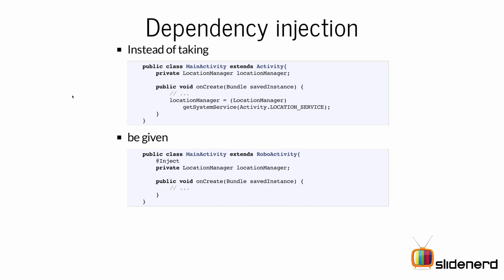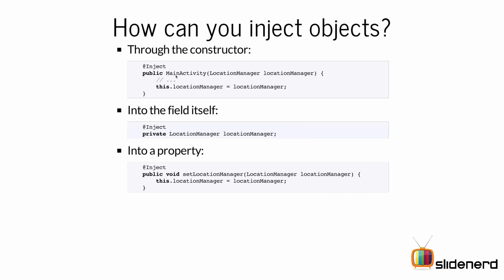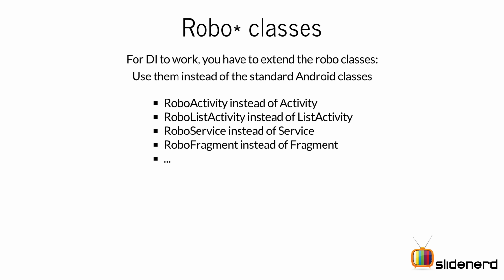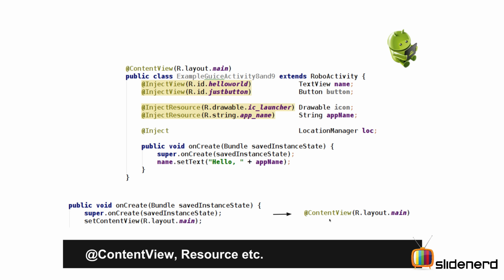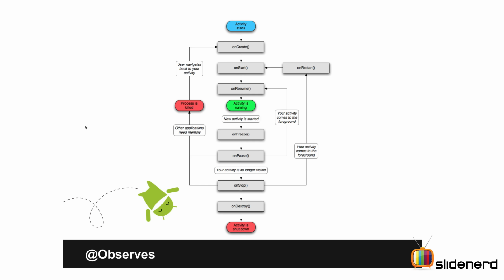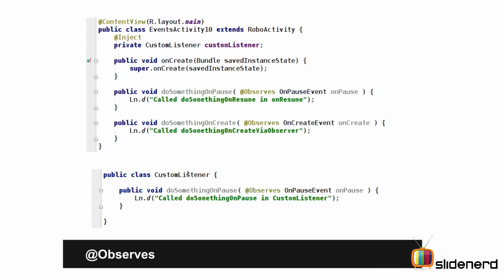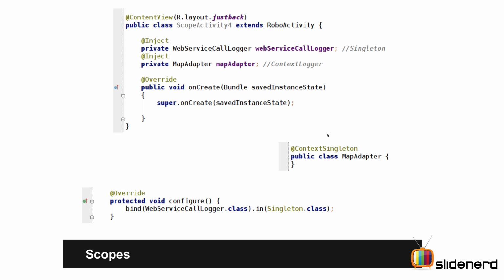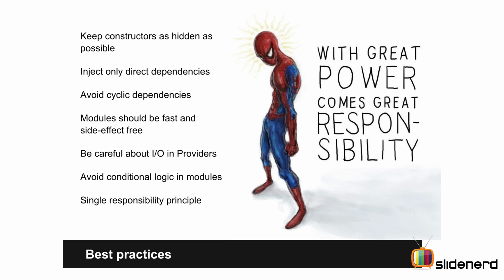203 Android Roboguice Tutorial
This Android Tutorial shows you how to use Roboguice library to perform dependency injection in Android. Inject your View, Resource, System Service, or any other object, and let RoboGuice take care of the details. RoboGuice  slims down your application code. Less code means fewer opportunities for bugs. Inject View, Resource, SystemService, Pojo, Context, CustomBinding, Fragment, Service, BroadcastReceiver, CustomView, ContentProvider with Roboguice